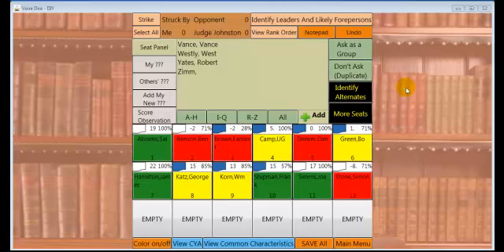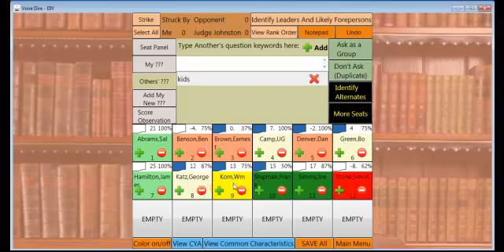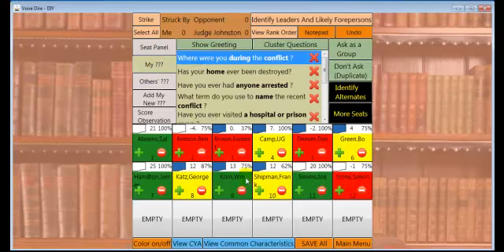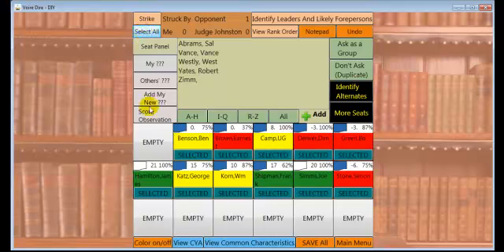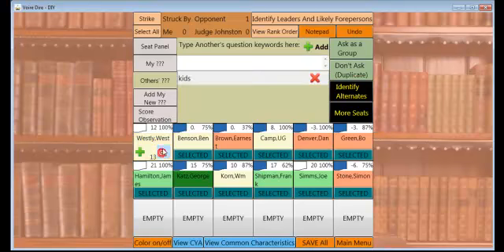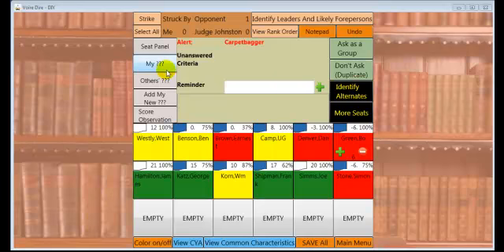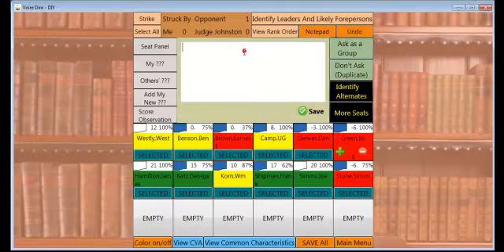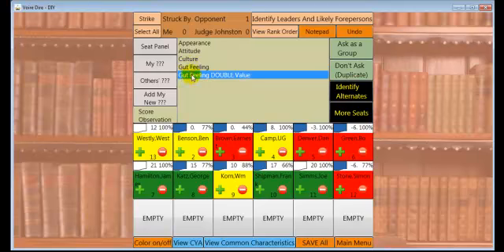In the Courtroom - Part 2